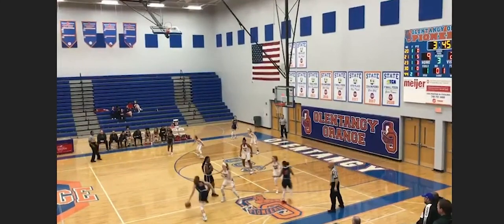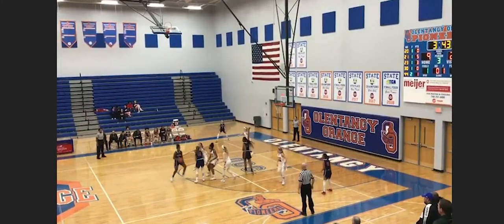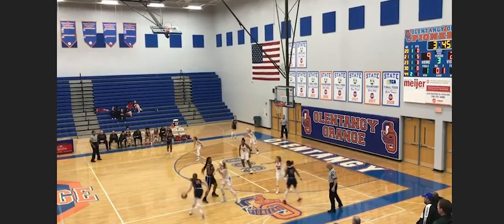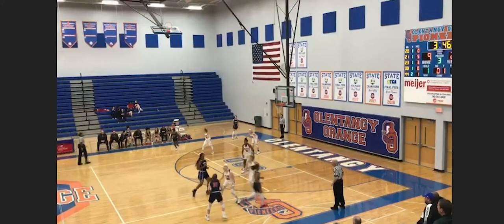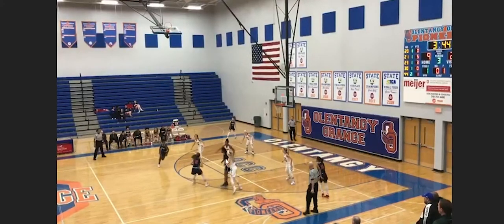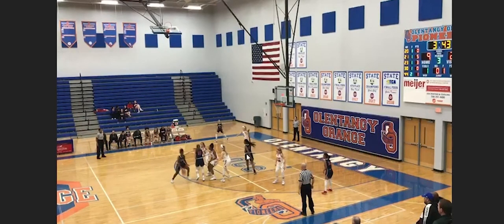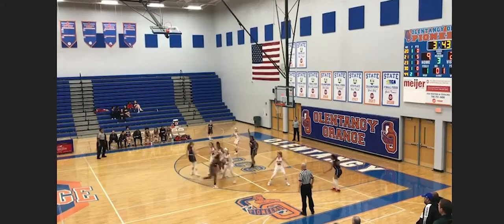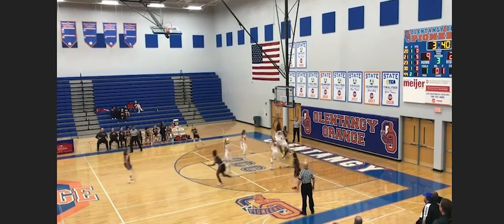The Pistol Offense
DHO+ Ball screen man to man offense.